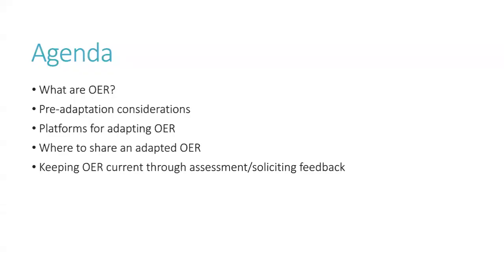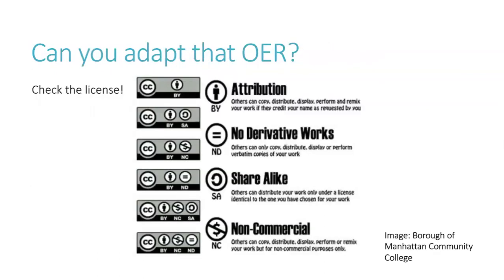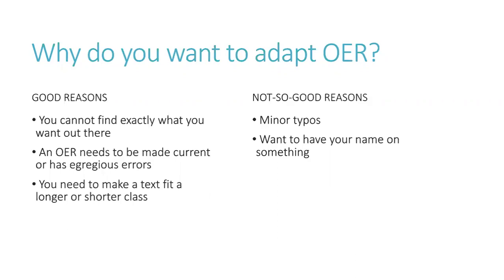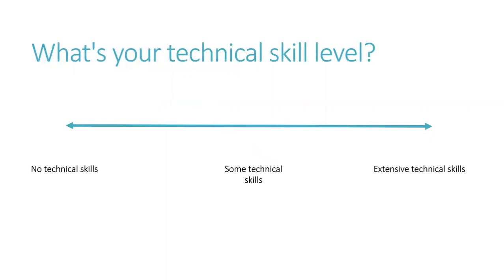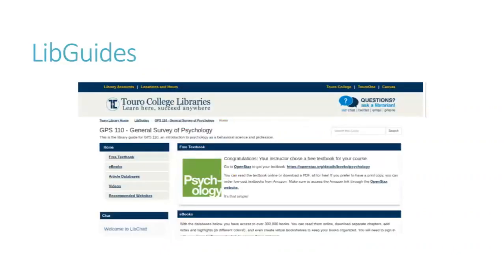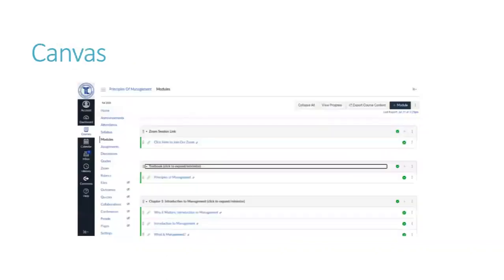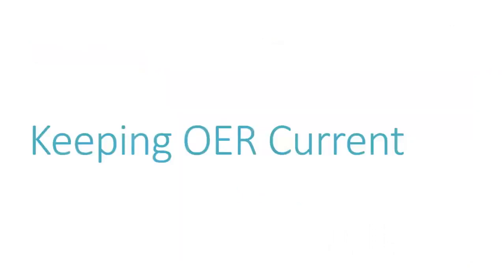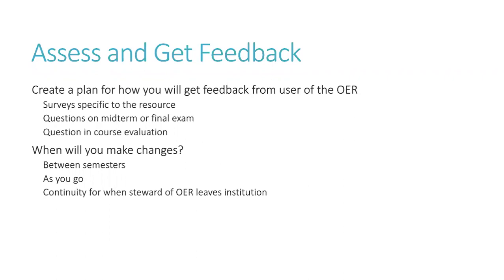How to Adapt OER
In this video from the Touro College Libraries, viewers will get a brief overview of the considerations and tools needed to adapt an open educational resource.